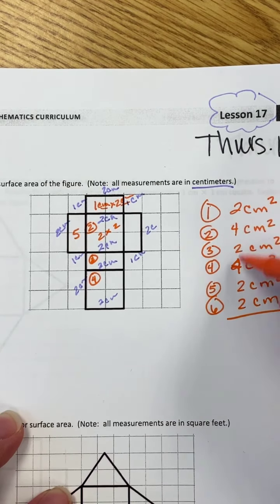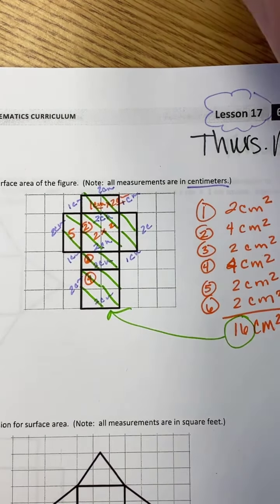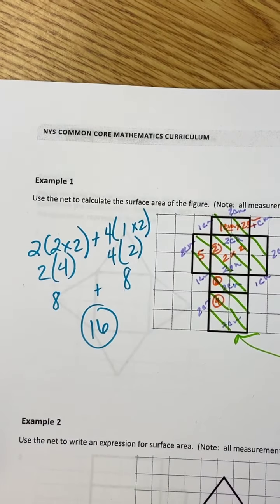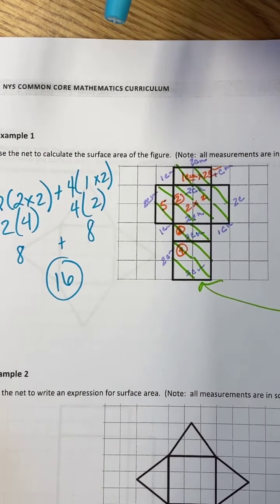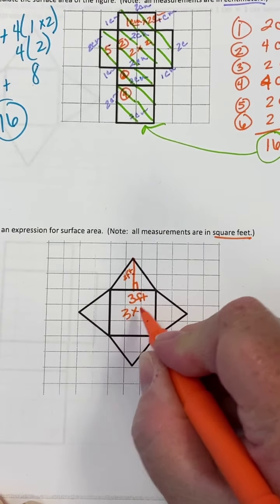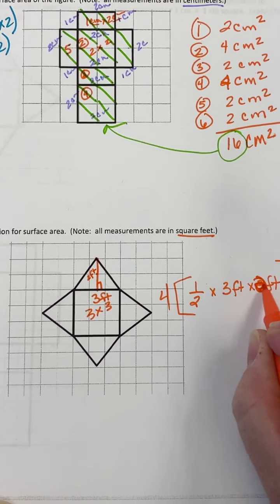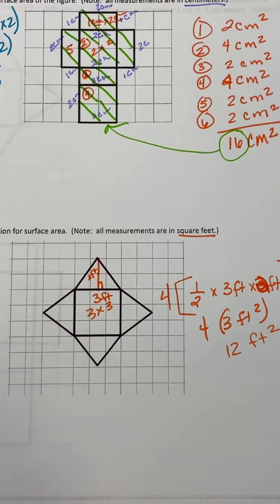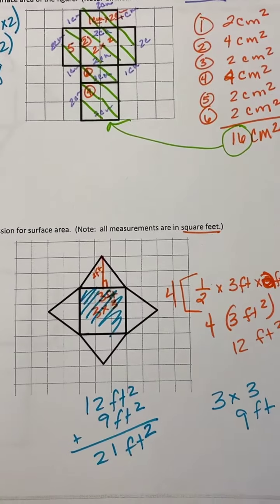Lesson 17 examples